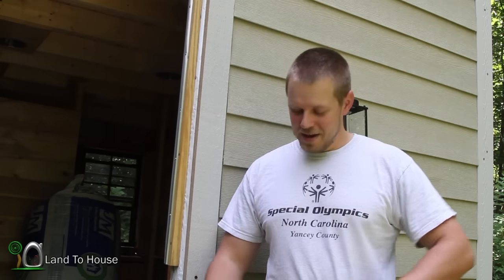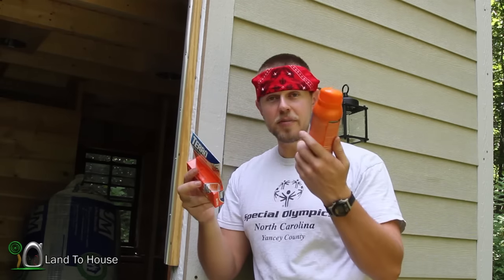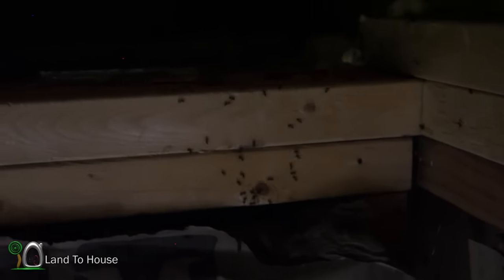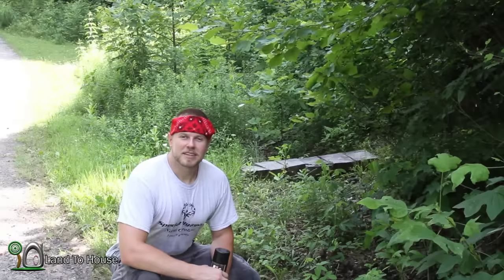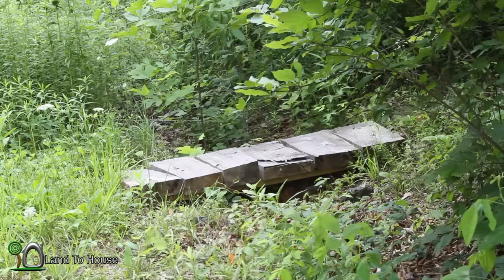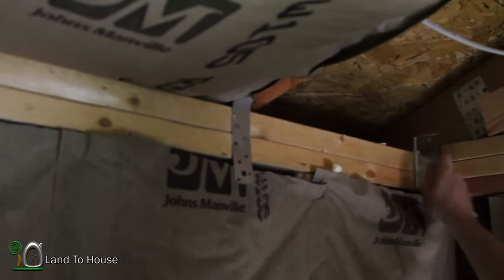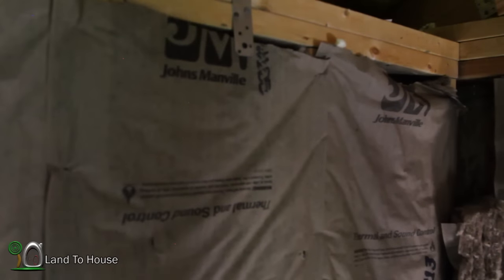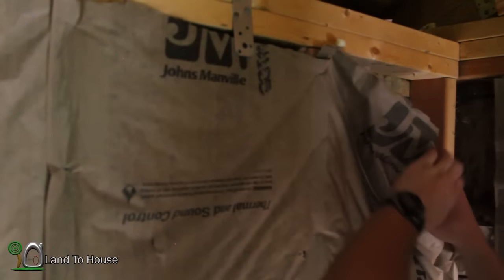Insect War - Land To House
After battling ants for over three months with natural killers I have moved on to chemical warfare. In this video I use some store bought sprays and drops to see how well they get ride of the ant issue I have in the tiny house.